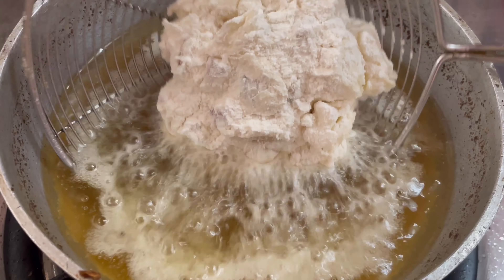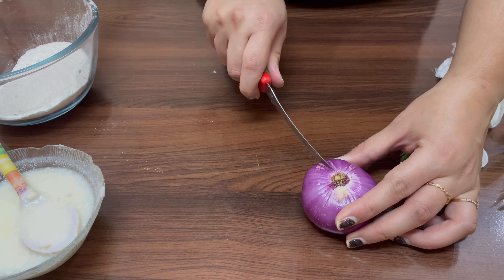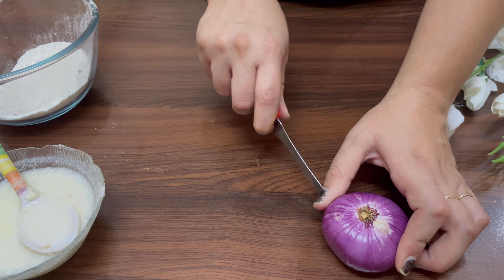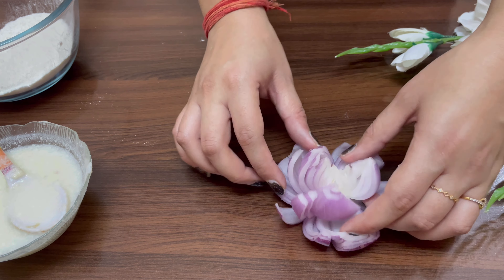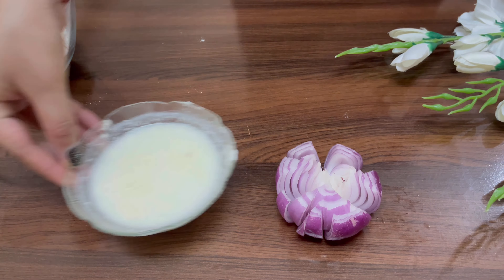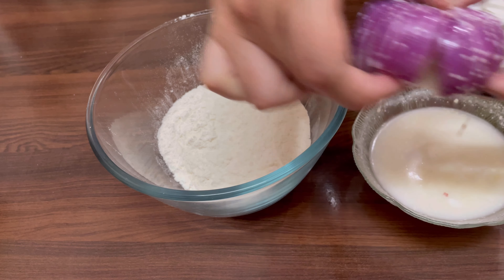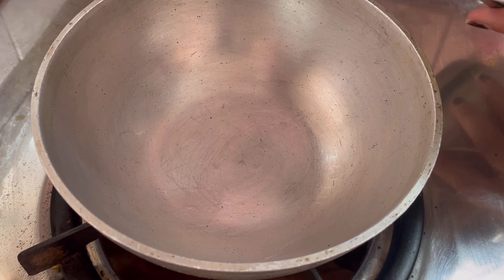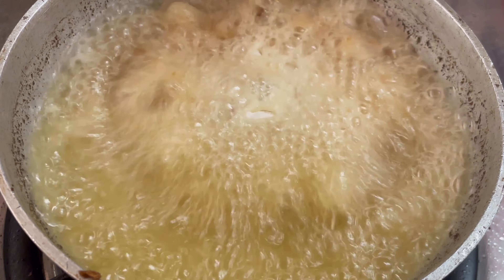Blooming Onion | Awesome blossom | the office |Tea and TV series !!!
Hey you!!!
This time I’m making a recipe which I heard of I the most beloved show the office! -Awesome blossom or blooming onions

Let me know in comments

Recipe:
Blooming onion:
Time: 25-30 minutes
Ingredients:
-Big onion
-buttermilk -1 cup
-all purpose flour -1/2cup
-corn starch-2tbsp

Method:
1.Take one big onion
2.Divide it into four quarters (keep the top intact
3.Now further divide the quarters
4.Chop it from the other end to make it even
5.Now your onion will blossom as a flower
5.Now dip it into buttermilk and leave it for 10 minutes
6.After than add the onion into all purpose flour and corn starch mixture
And coat it from every area
7. Add oil into a pan and let it heat up (be careful while working with it)
8.Add the flour coating onion into the oil and let it fry until golden brown
9.Now serve it with any favorite dip of yours and enjoy.